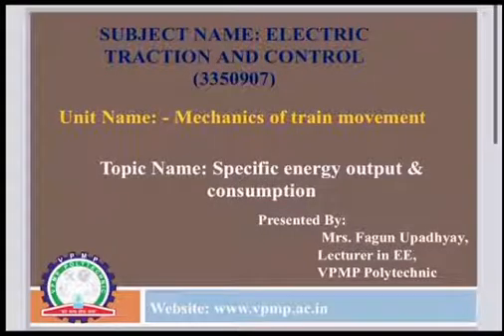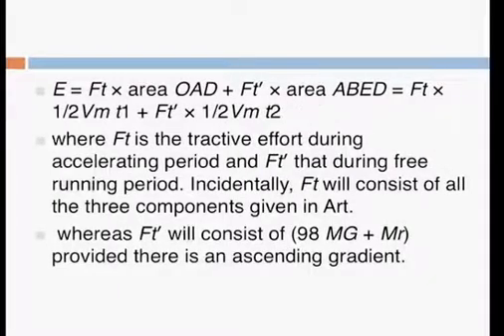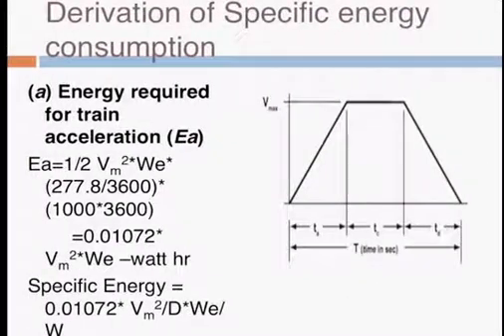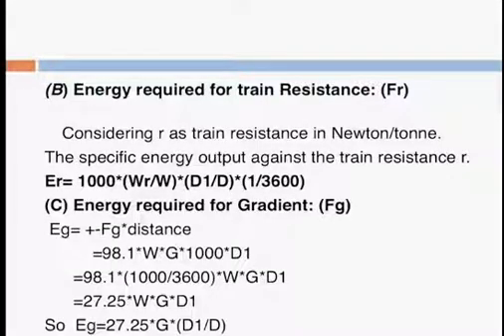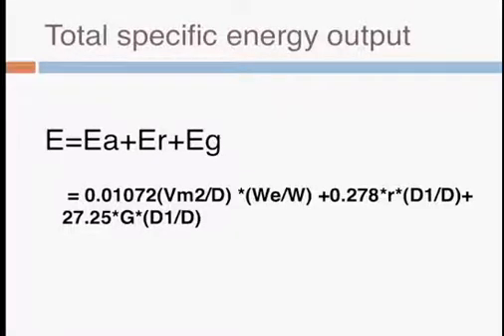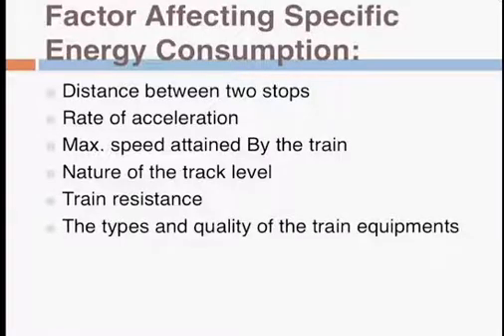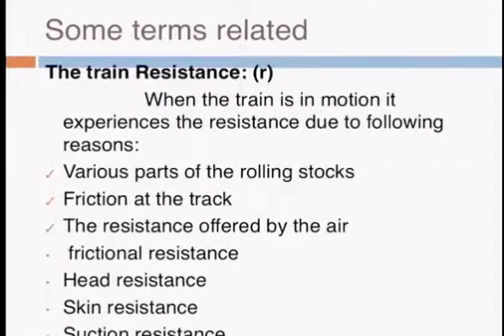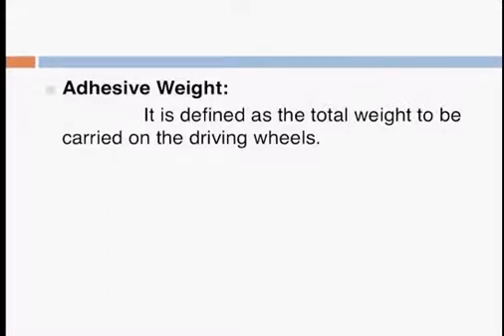Specific Energy Consumption : Kadi Sarva Vishwavidyalaya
this video explains about specific Energy Consumption

  relevance.